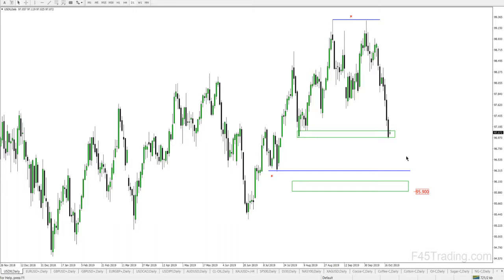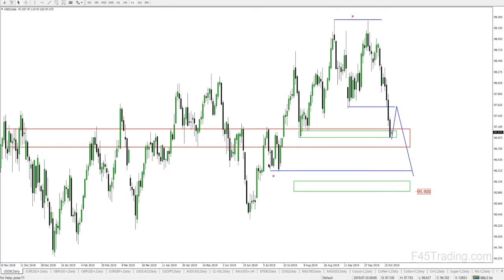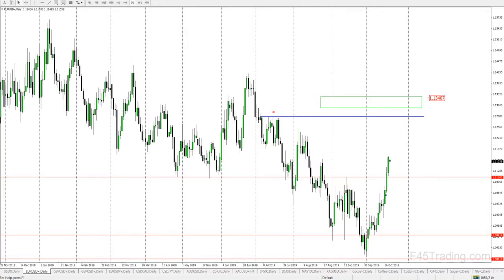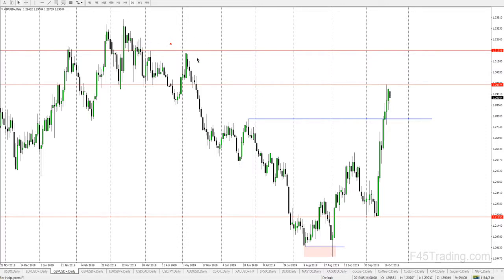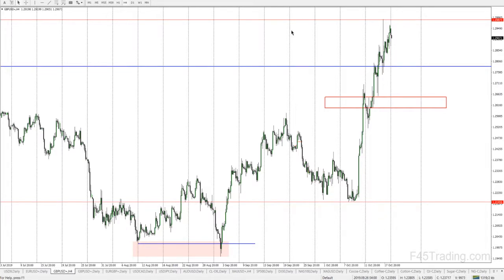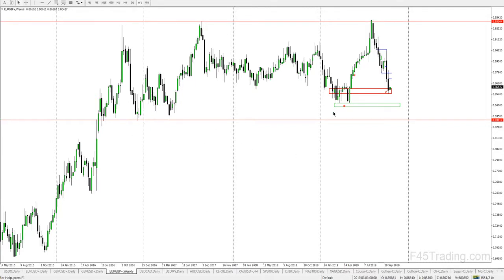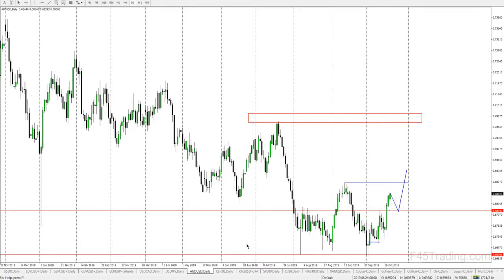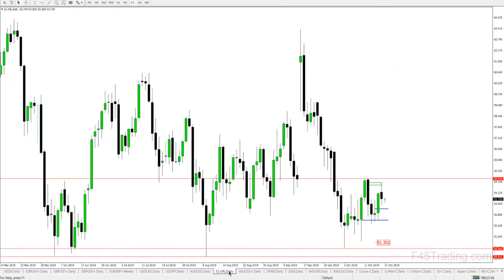Weekly Forex Market Review for October 21 - 25, 2019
A detailed look into the upcoming week of trading for several major Forex markets, Gold and Crude Oil.
If you like the content please give it a like or share it with your group as someone else out there may find the knowledge useful.
You can also find out much more if this has helped you out at f45trading.com .